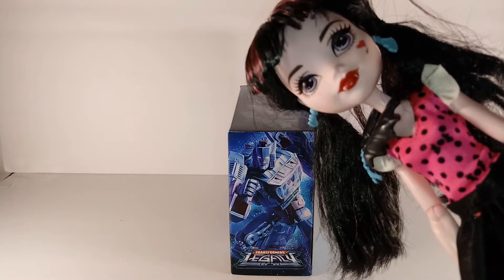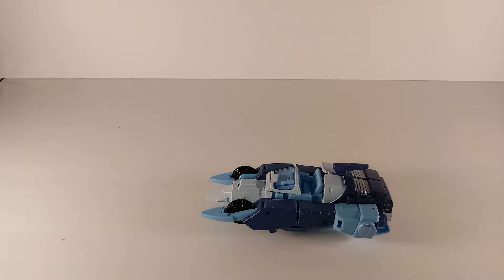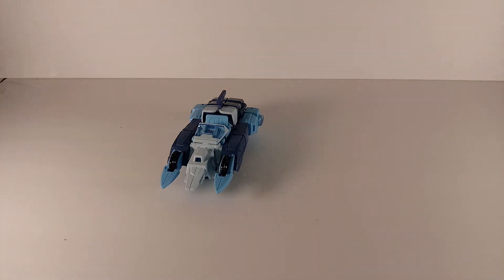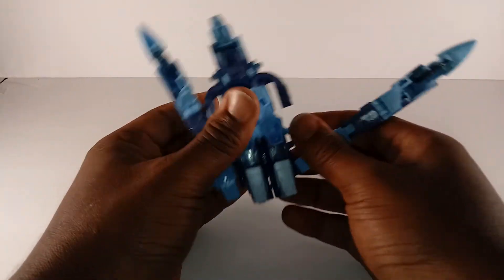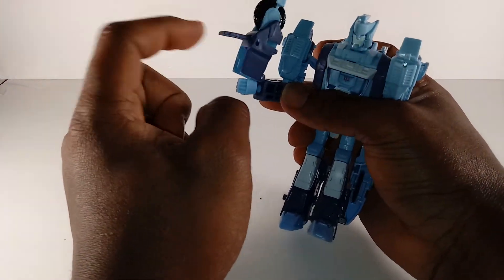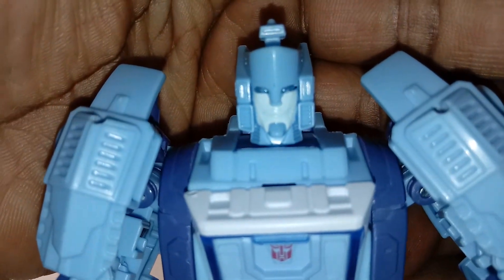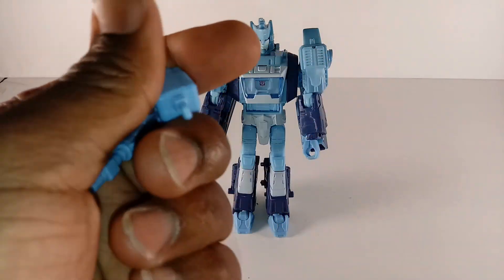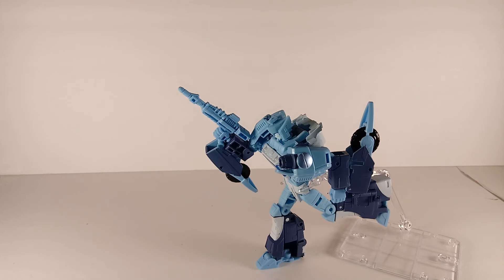Legacy velocitron IDW blurr reviews